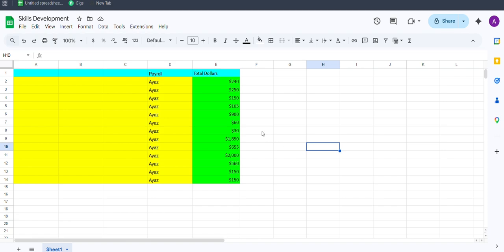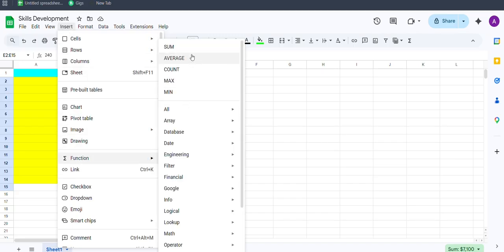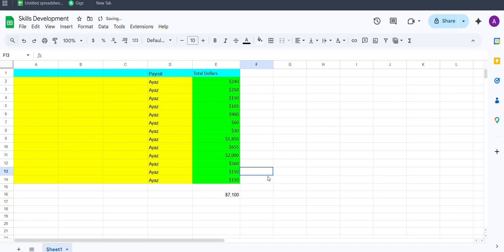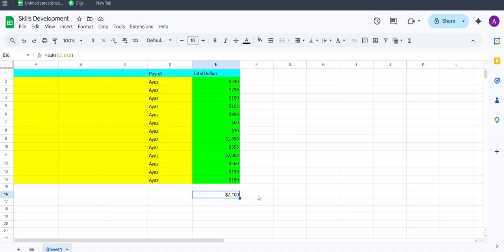Learn Freelancing Real Time Tricky Practical Skills To Save Time .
Welcome to My Educational Youtube Channel ,here I will teach you about the English, general knowledge ,International current affairs,history,fiction,story telling,information,skills,economy,grooming ,motivation,personality development and many more.

Boost your productivity and income with the best Excel shortcuts, Excel tips, and Excel formula hacks. Learn freelancing skills, work from home tips, and online earning strategies in 2026. Master Excel, Google Sheets, data entry, and automation tricks for freelancing success. Perfect for beginners, students, and remote workers looking to earn in dollars. Improve your efficiency with shortcut skills, Excel formulas, pivot tables, and data analysis techniques. Stay ahead in the freelance market and grow your career with actionable online skills and digital tools.